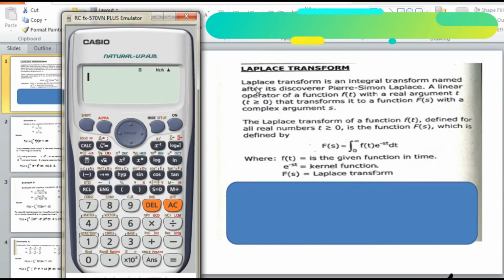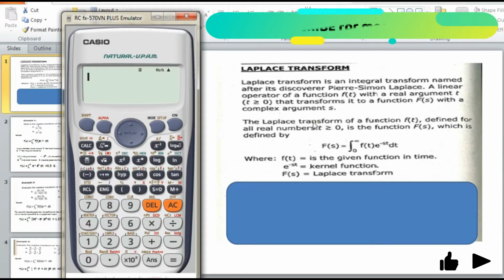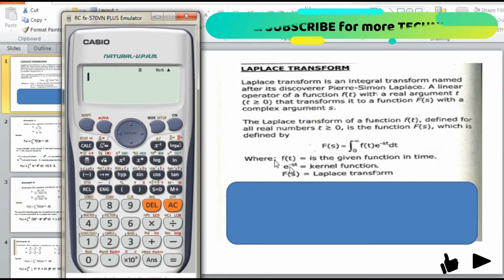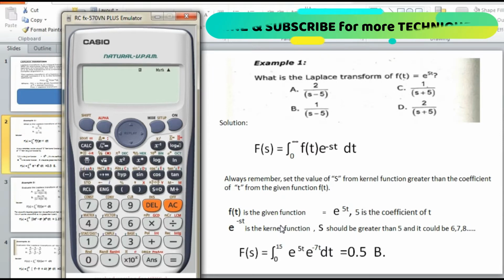How to Solve LAPLACE TRANSFORM of a given equation|ENGINEERING BOARD EXAM|CALCULATOR TECHNIQUES!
How to Solve LAPLACE TRANSFORM of a given equation.
ENGINEERING BOARD EXAM|CALCULATOR TECHNIQUES